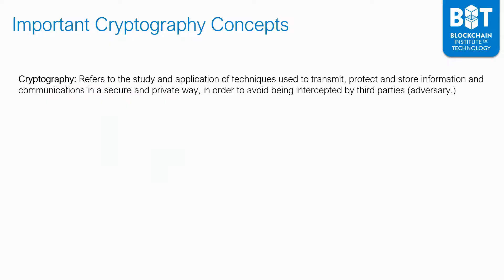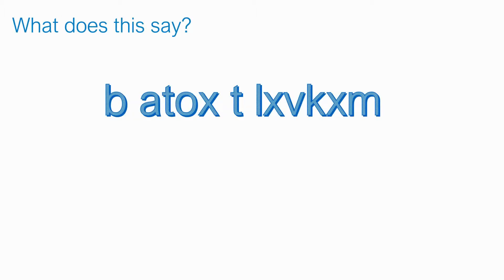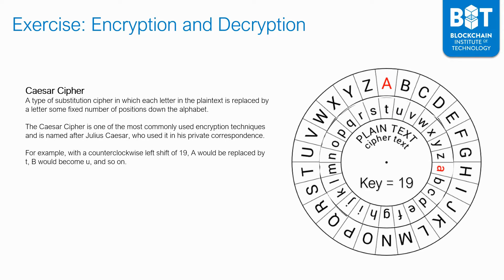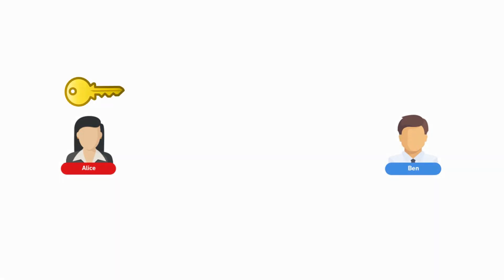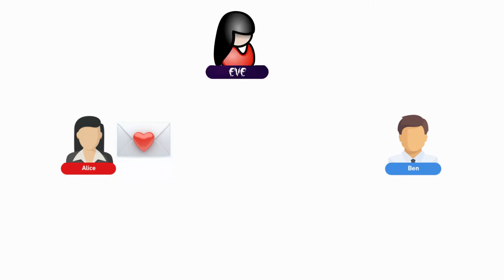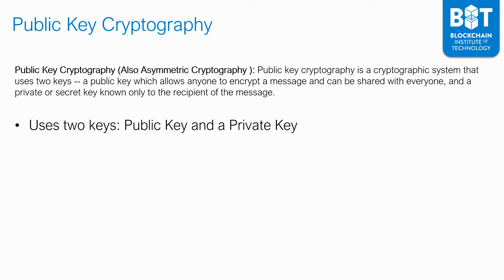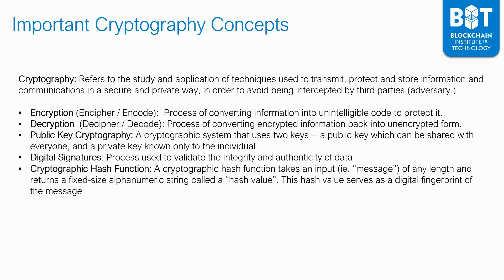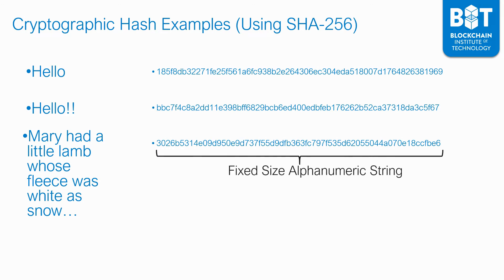Basic Blockchain Cryptography Concepts - George Levy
In this video, I present some basic cryptography concepts used in blockchain which you should be aware of.

This video lesson is taken from my course "Blockchain In Supply Chain Management."

Receive FREE video lessons from my paid blockchain, Bitcoin and cryptocurrency courses at: